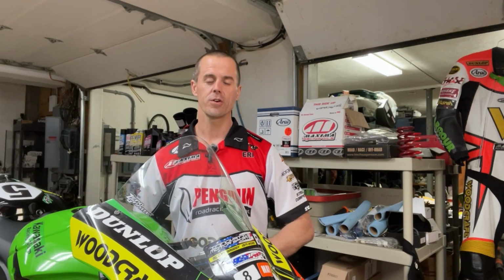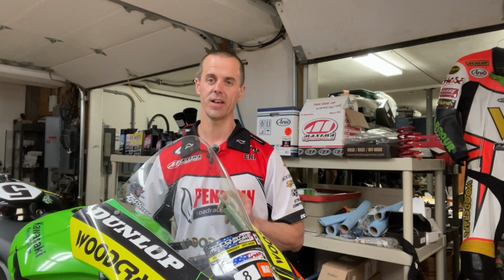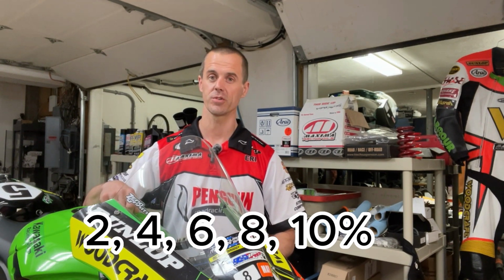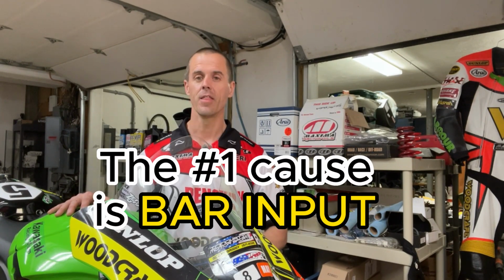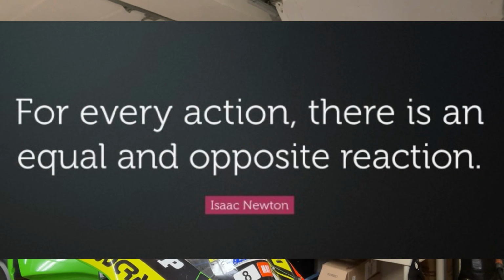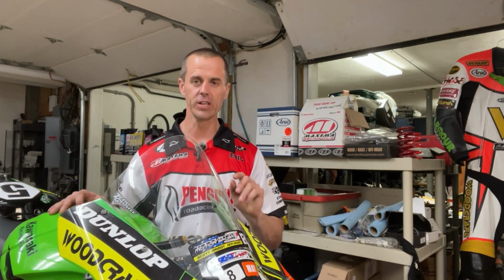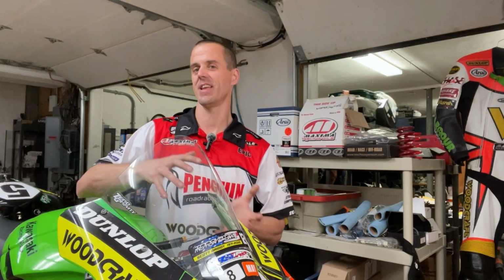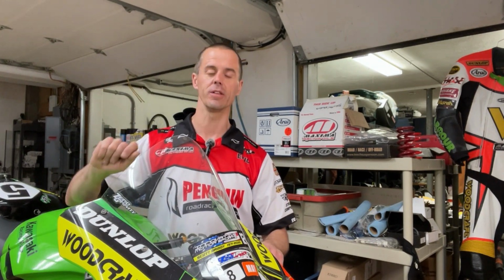Top strategies to get better drives and understand high sides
This is the second part of our videos on mastering drive focused corners and getting good drives for @gasonbikeup-motorcycles.  If you're interested in road racing or track days, this video is for you! You'll learn from Eric Wood, the head coach for the oldest motorcycle track training school in the United States.  In this video, we discuss common reasons why riders are afraid to accelerate the way they should, and offer strategies to both improve your drives and your understanding of why high sides happen.  When done right, your drives will both be faster and lower risk!

Mastering drives is the #1 to drop your lap times - are you ready?!?

Timecodes
0:00 Introduction
0:45 The importance of using all the track on corners leading to long straights
2:15 One test to analyze your corner speed and drive
2:35 The first 5% throttle - your key to better drives
3:37 Going back to roll speed and using it to improve your acceleration
5:38 Understanding high side crashes and their #1 cause
8:00 Goal for the three phases of the drive
9:12 Street versus track application of these concepts
9:38 Self analysis tools - how to know immediately if your changes helped
10:35  Wrap up